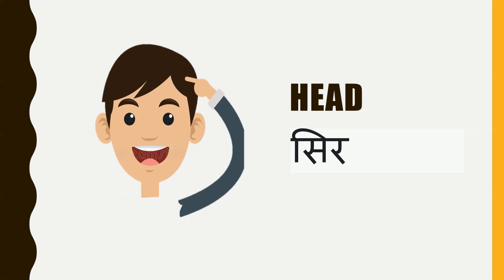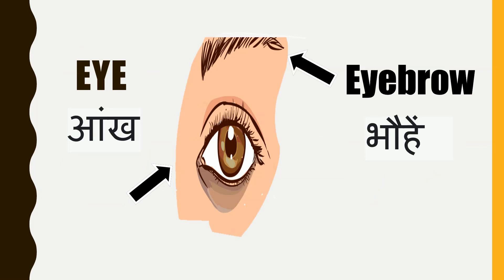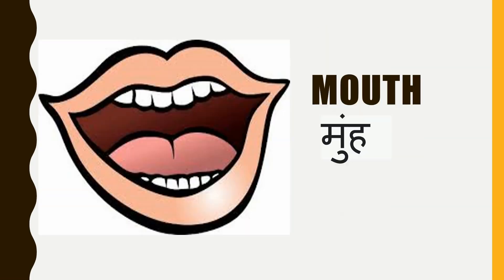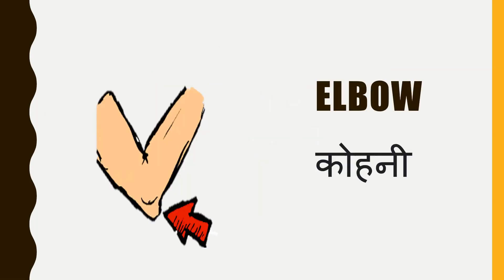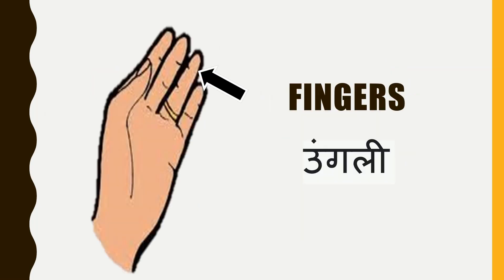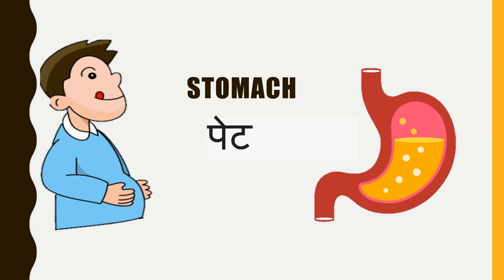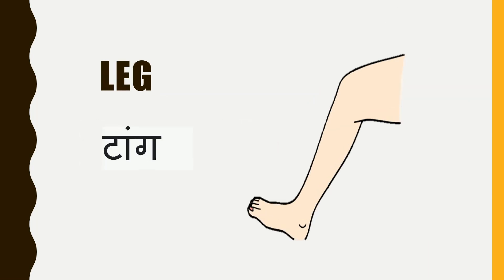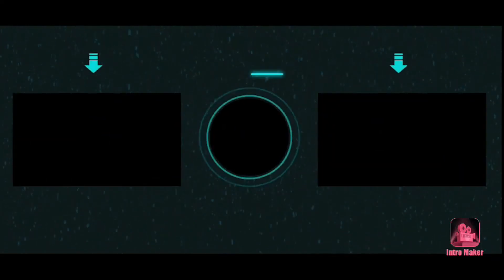Learn Parts Of Body Name | Parts of Body Name in English | Human Body Parts | Basic English Learning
Body Parts for Kids are explained in the video with pictures and explanation. The video will help them understand the parts of body or Body Parts in both English & Hindi. Body System can be understood by the kids with the video.

The video is excellent for those kids who are bilingual as they can learn human anatomy in both English and Hindi. Kids vocabulary body parts has to be learned by the kids or preschoolers at the earliest.

मानव शरीर में लगभग 80 अंग हैं लेकिन हम उनके नाम या तो हिंदी या अंग्रेजी में नहीं जानते हैं। इस वीडियो में हमने हिंदी और अंग्रेजी में उनके चित्रों और उनके नामों के साथ प्रमुख अंगों को कवर करने की कोशिश की है। अंगों के कुछ नाम आंख, मुंह, कान, नाक, मस्तिष्क,  हृदय, फेफड़े आदि हैं।
यह वीडियो हमारे शरीर के अंगों के नाम के साथ आपकी सहायता करेगा ताकि आप मानव शरीर के अंगों के बारे में अपना ज्ञान बढ़ा सकते हैं। हमने आपको हिंदी और अंग्रेजी में चित्रों के साथ मानव शरीर के अंगों के नाम दिखाने की कोशिश की है।

There are approximately 80 organs in the human body but we might not know their names either in Hindi or English. In this video we have tried to cover the major organs with their pictures and their names in Hindi and English. Few names of organs are eyes, mouth, ear, nose, heart, lungs etc.
This video will help you with the name of the organs in our body so that you can increase your knowledge about the organs of the human body. We have tried to show you the names of organs of the human body with pictures in Hindi and English.

The video consists of beautiful pictures, colorful images which the children would love to watch and will be easy to follow.

Human Body parts names with pictures for kids
Human body parts drawing